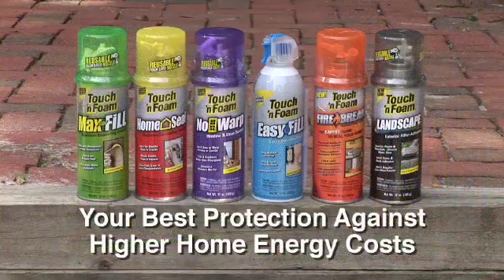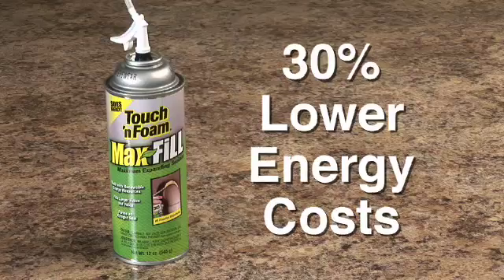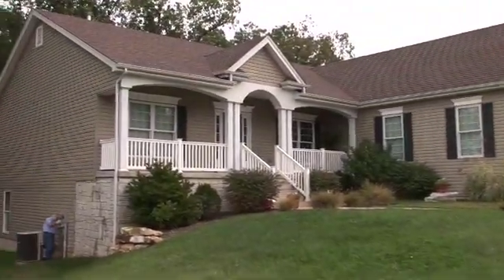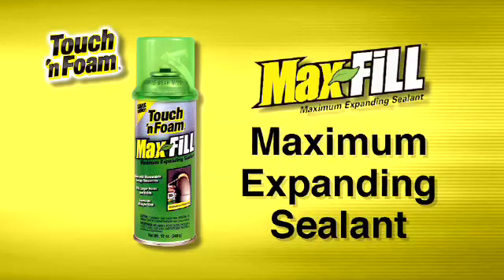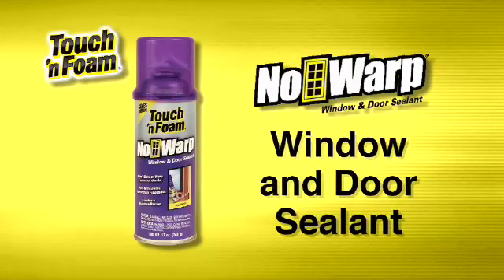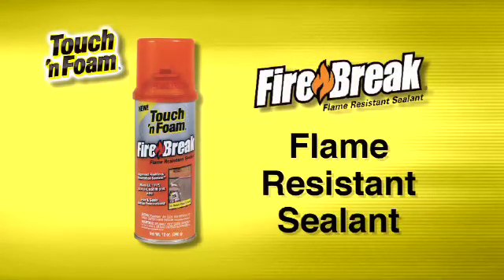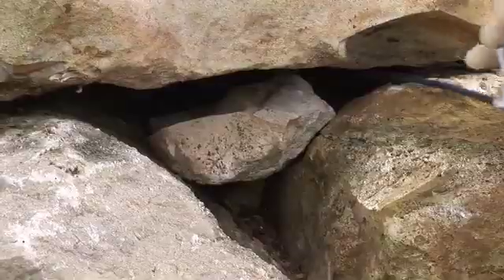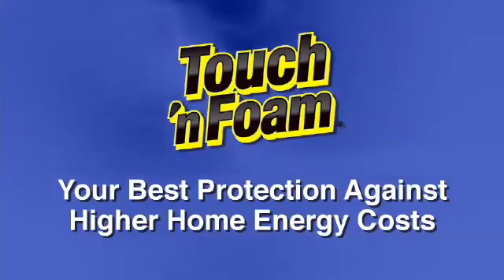Seal Air Leaks for a More Comfortable, Energy Efficient Home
Sealing air leaks with insulating spray foam sealants is one of the most practical and economical ways to block heat loss in winter and heat gain in summer